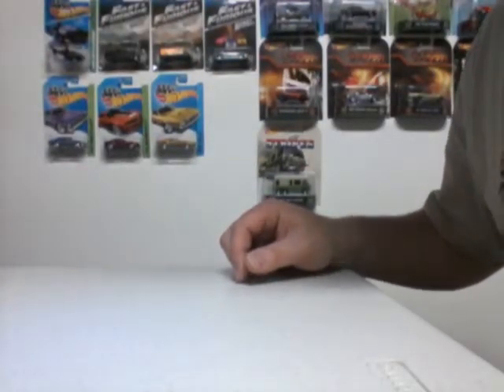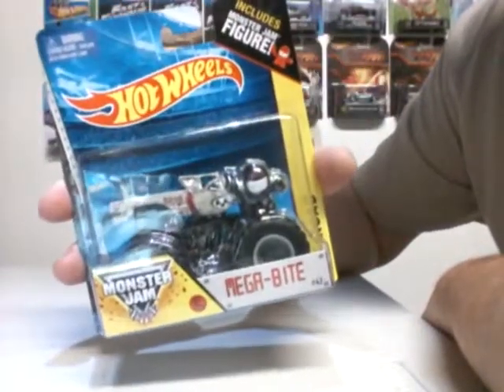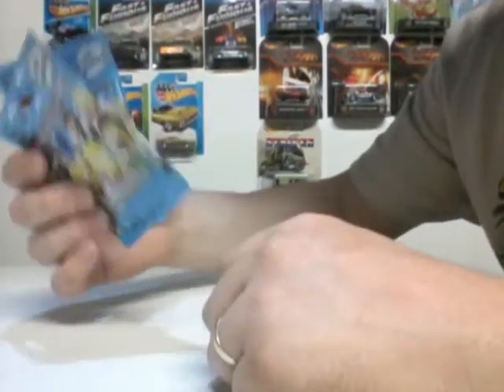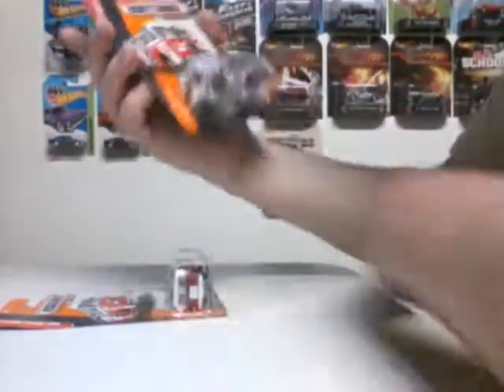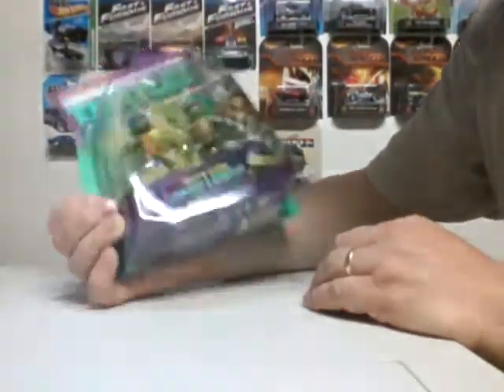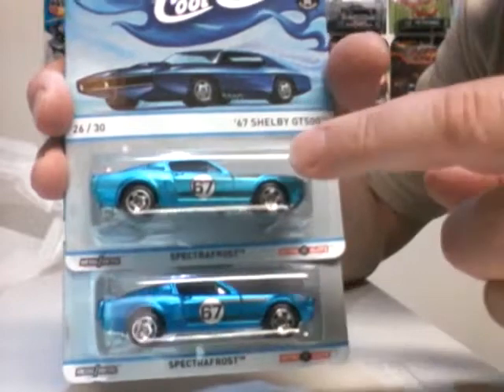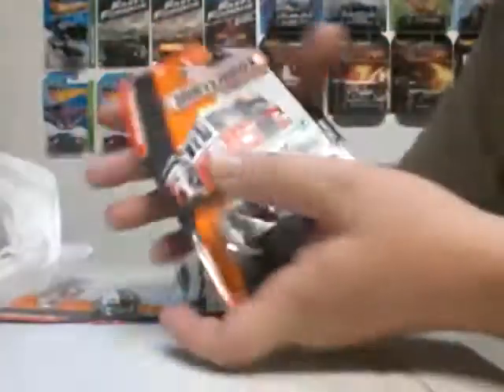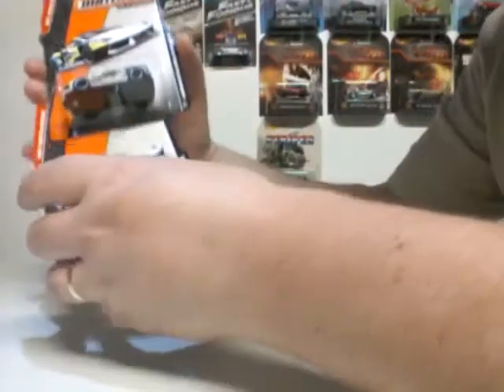Hot Wheels haul #32 & Die-cast/Toys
Matchbox,  tmnt, simpson lego, nascar & Monster Jam truck, Shout out to GoGo.